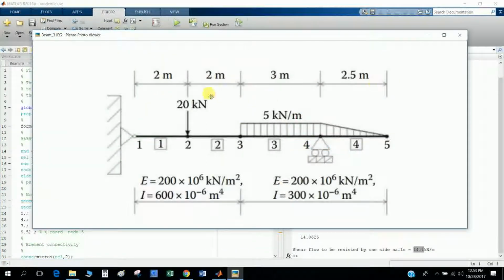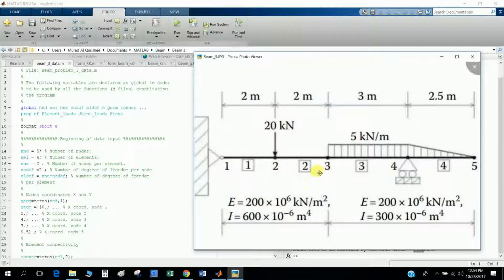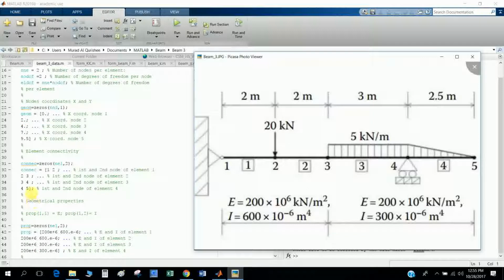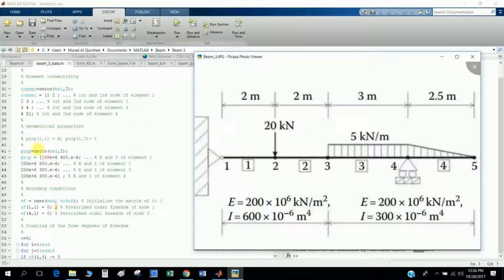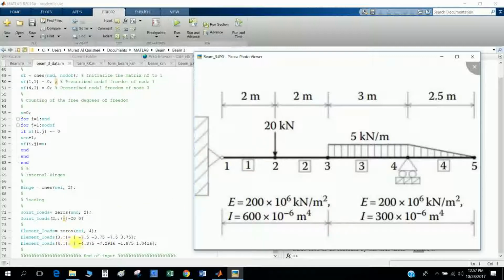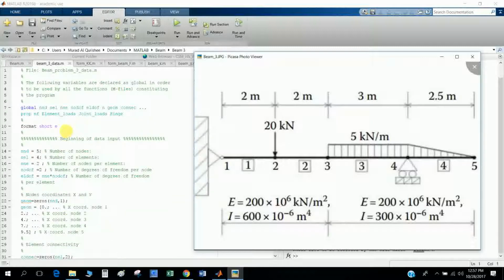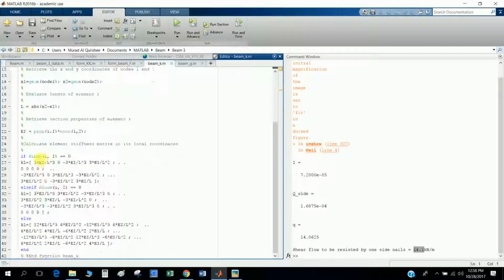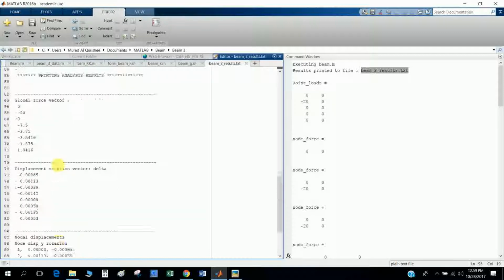Solving Beam Problem in MATLAB- part3